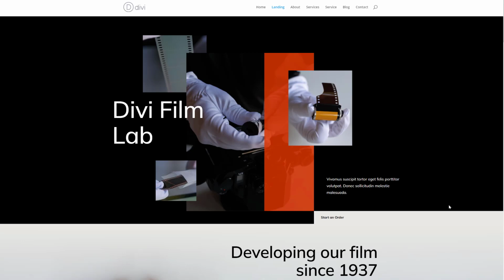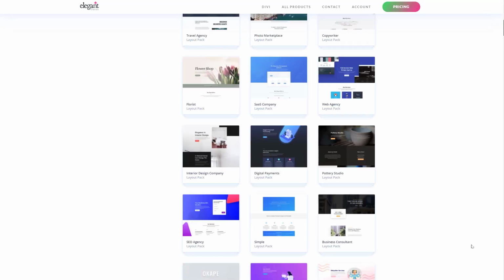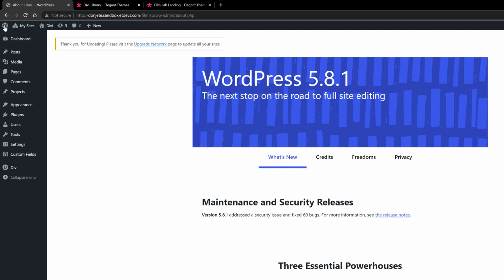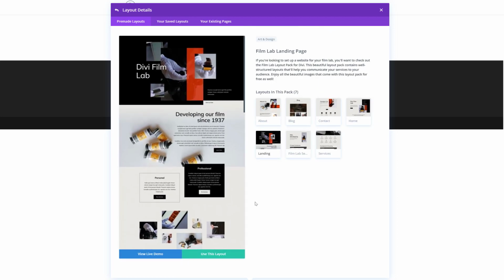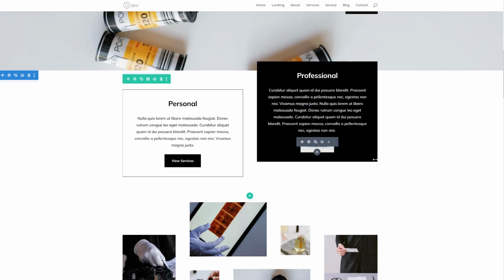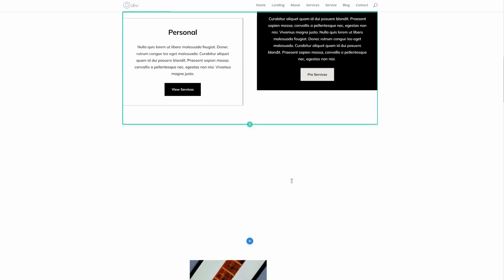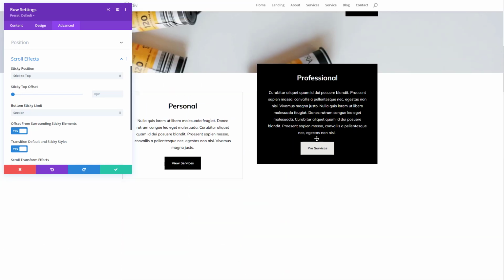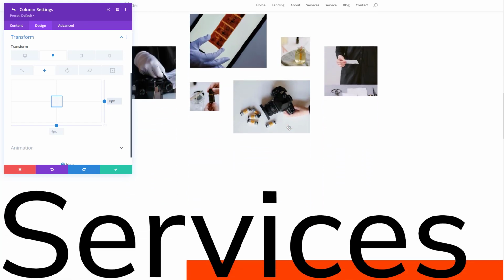Get a FREE Film Lab Layout Pack for Divi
This time around, the design team has created a beautiful Film Lab Layout Pack that'll help you get your next film lab website up and running in no time!